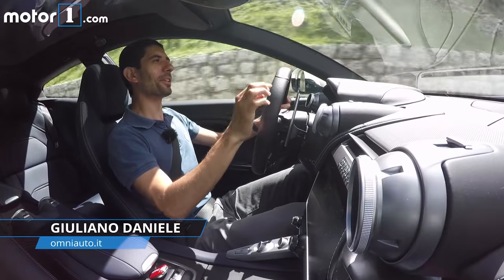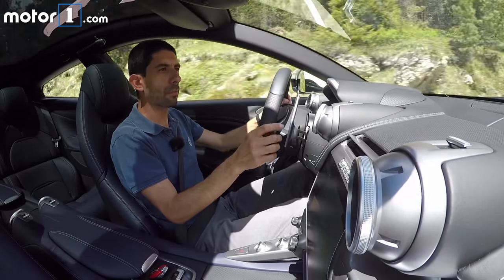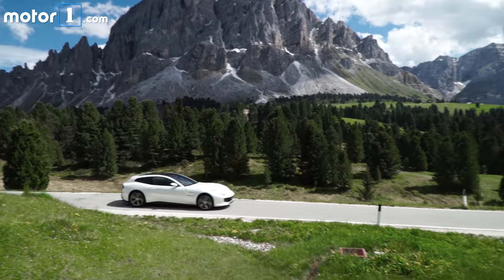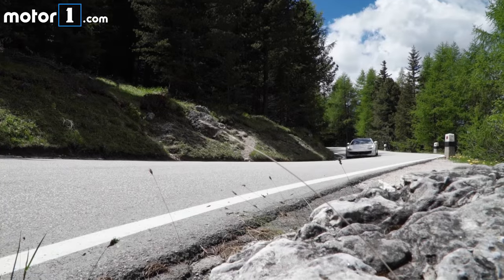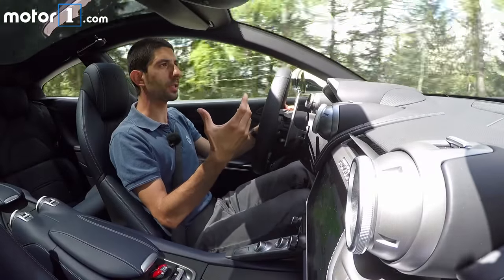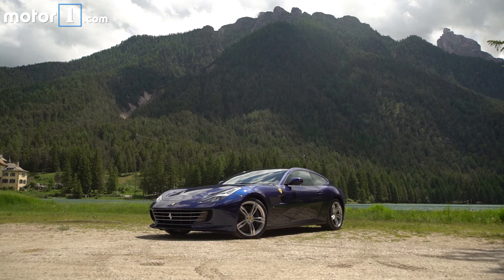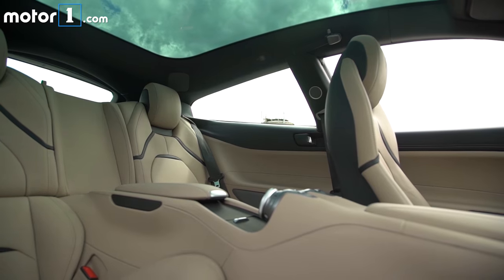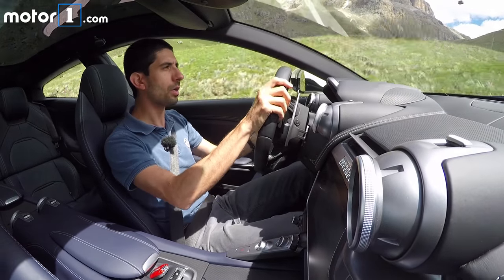2017 Ferrari GTC4Lusso | Review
Once again, Motor1’s Italian counterparts at OmniAuto.it have gotten their hands on a new Ferrari in its natural habitat.

Join OmniAuto hotshoe Giuliano Daniele as he gives us a review of Ferrari’s new shooting brake, the GTC4Lusso, powered by a naturally aspirated V12 with a clever all-wheel-drive system. Could this be the four-season, four-seat hatchback supercar of our dreams?

SPECIFICATIONS:
Engine: 6.3L V12
Output: 680 Horsepower / 514 Pound-Feet
Transmission: 7-Speed DCT
0-62 MPH: 3.4 Seconds
Top Speed: 208 MPH
Base Price: $300,000 (est.)

CREDITS
Host: Giuliano Daniele
DP: Gianluca Sabatini
Editor: Corrado De Bonis